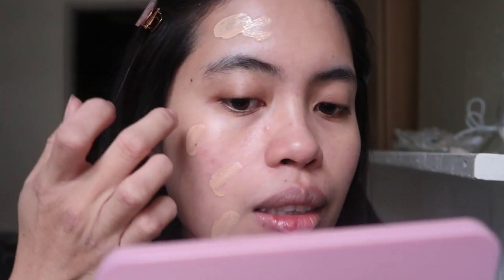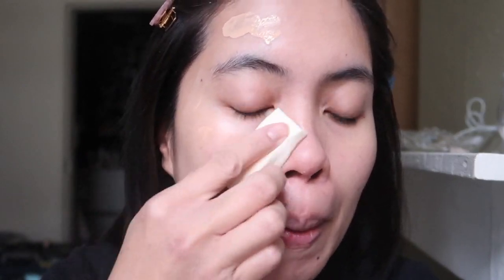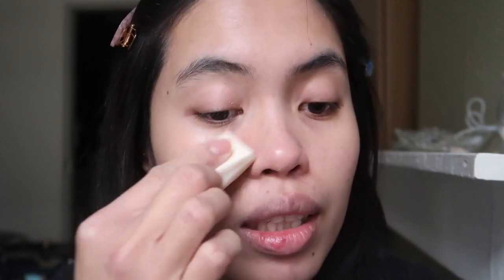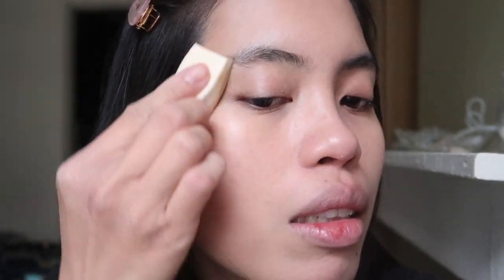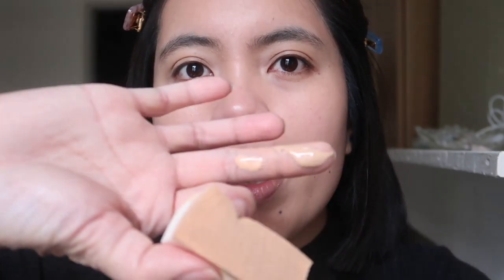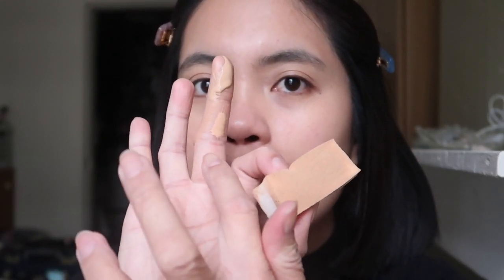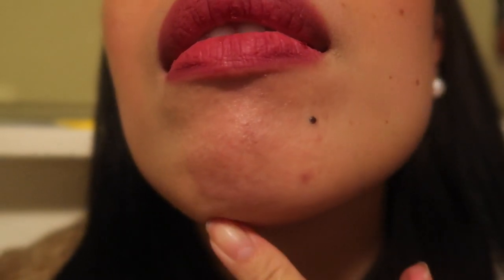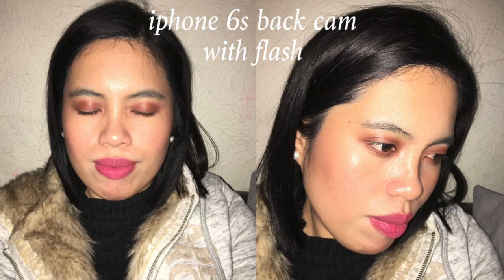BOBBI BROWN SKIN SPF15 FOUNDATION (3.5 WARM BEIGE) REVIEW | vlogmas day 9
+ PRODUCT MENTIONED

Top & Dress: Primark (old collection)
Eyes: Makeup Revolution Re-Loaded Velvet Rose Palette
Lips: Milani Color Statement Matte Lipstick (80 Dreamy)

Giselle ❤️

CUSHION FOUNDATION
YSL: Shade 40
Moonshot: Shade 301
Bobbi Brown: Light to Medium

Dry

+ INFORMATION
Camera: Canon g7x mark ii
Editing: iMovie